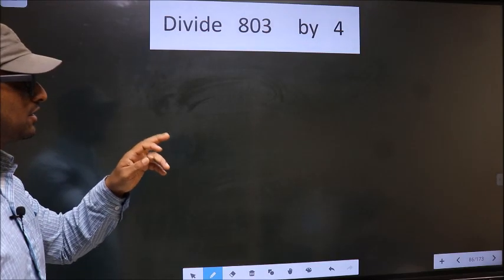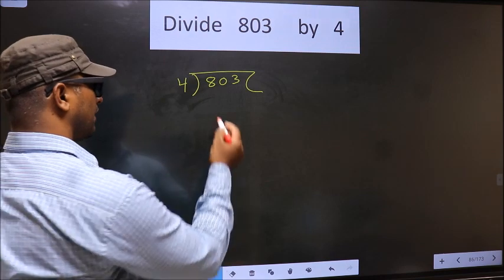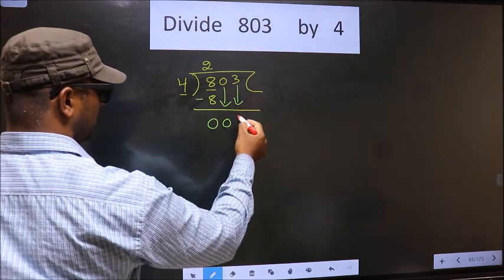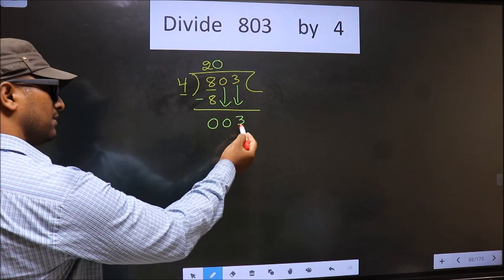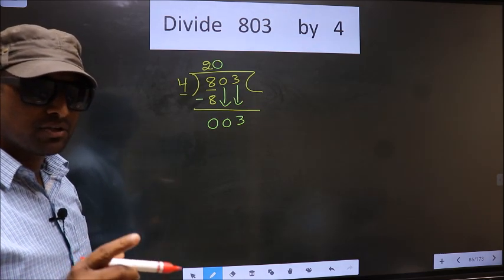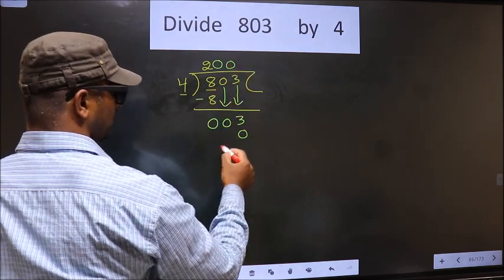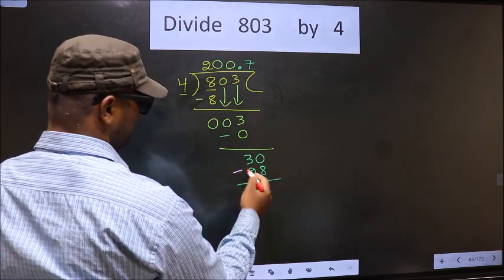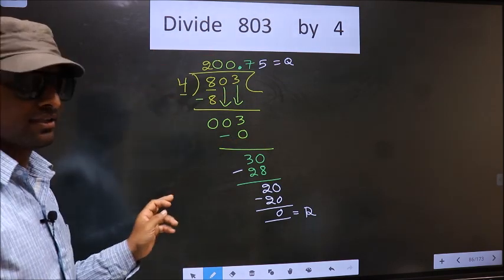Divide 803 by 4 Most common mistake while dividing